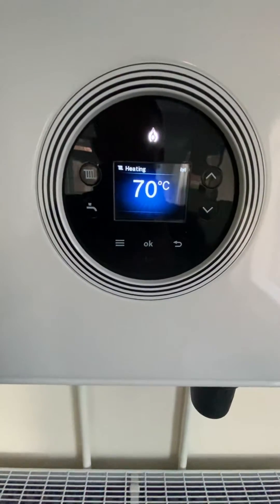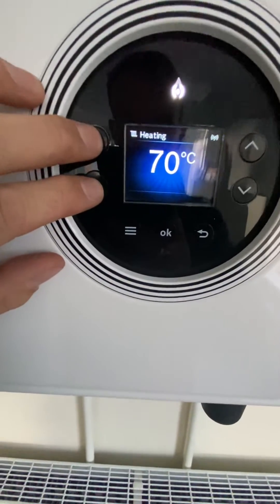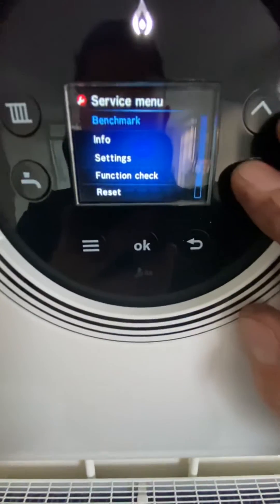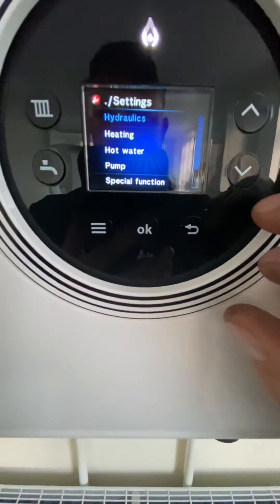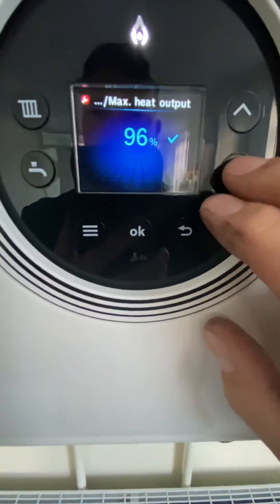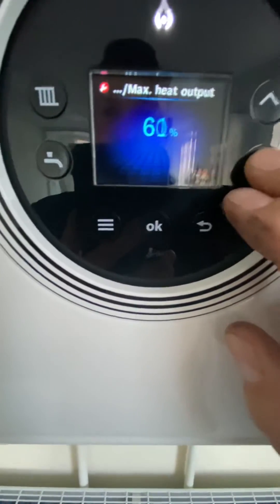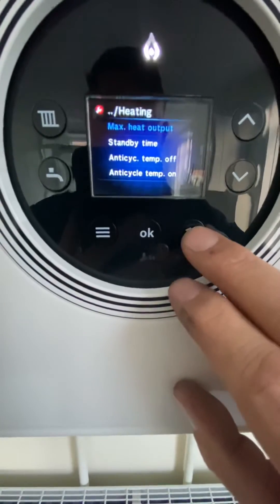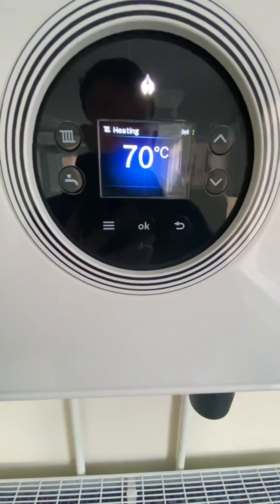Worcester 4000 how to lower the heating output to make your boiler run more efficiently.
A quick demo on how to range rate your Worcester combi to get the best out of it and make it more efficient